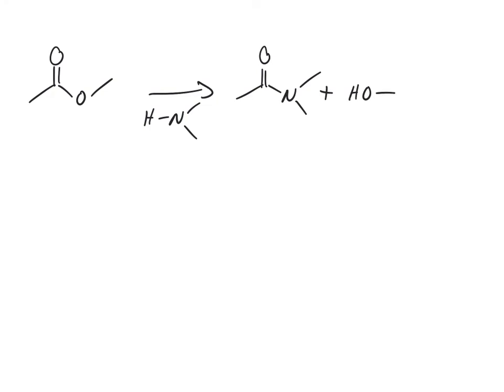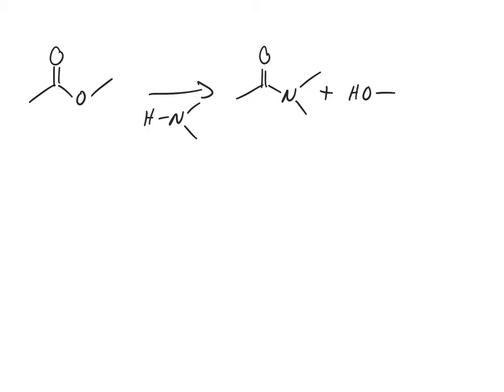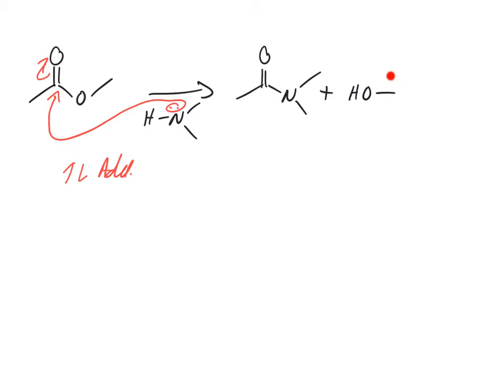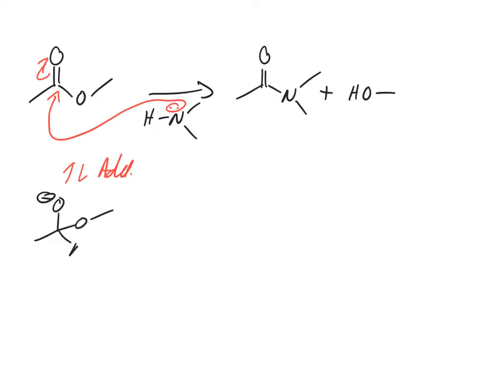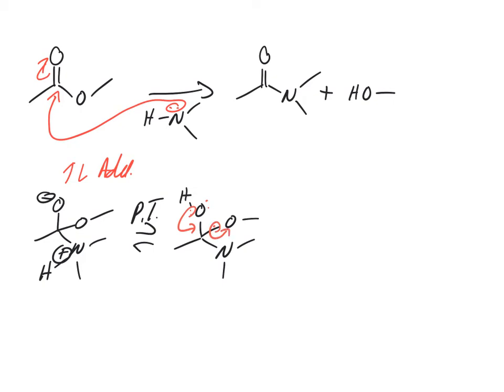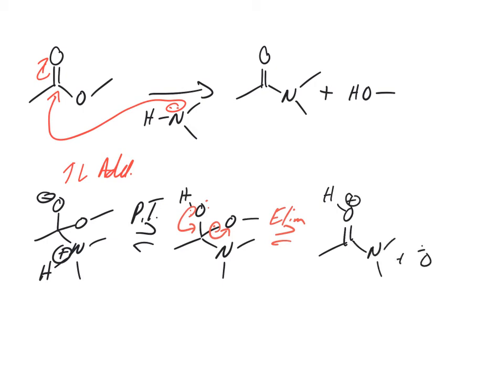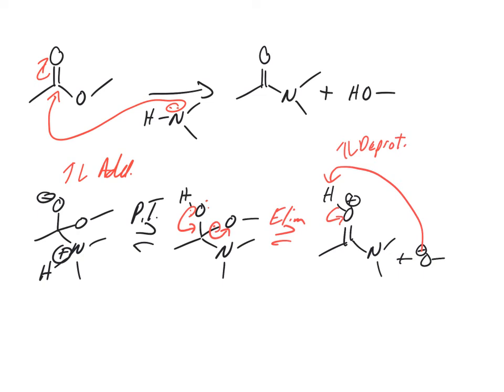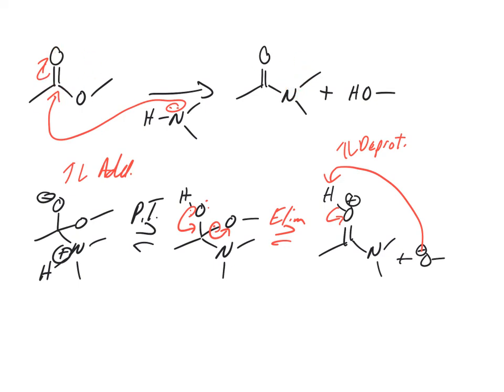Ester reacting with amine to synthesize amides